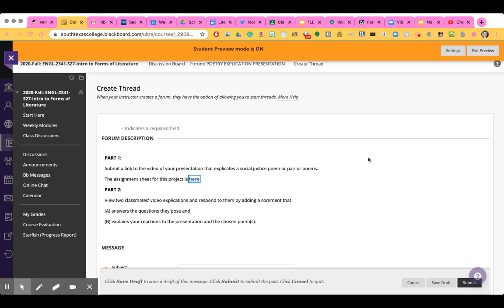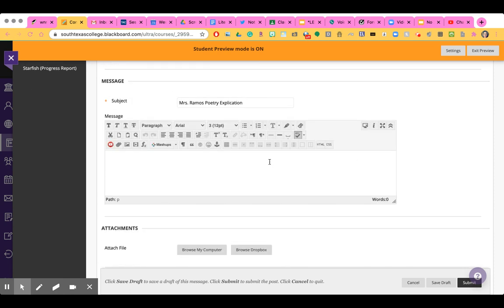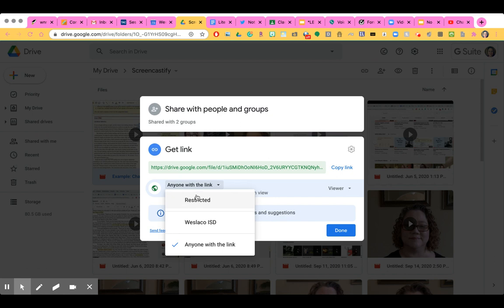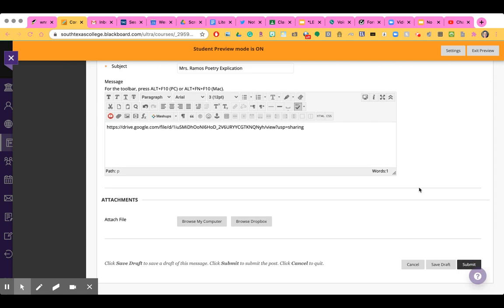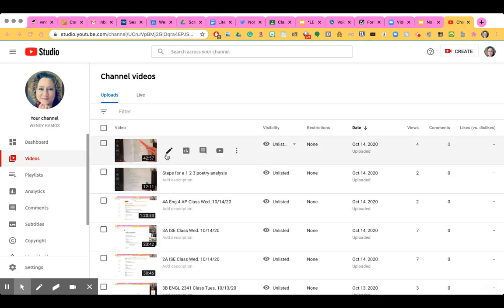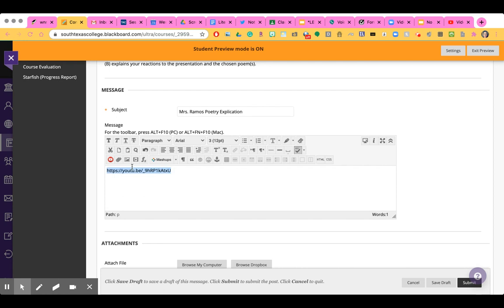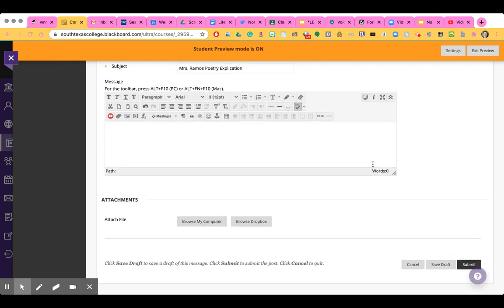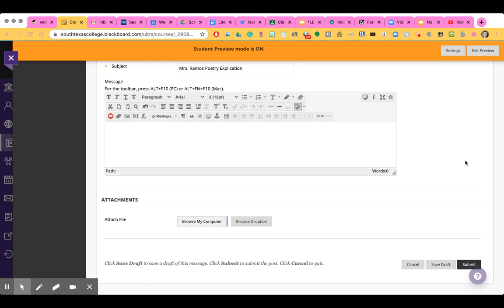How-To Submit Your Video to BB Discussion Forum